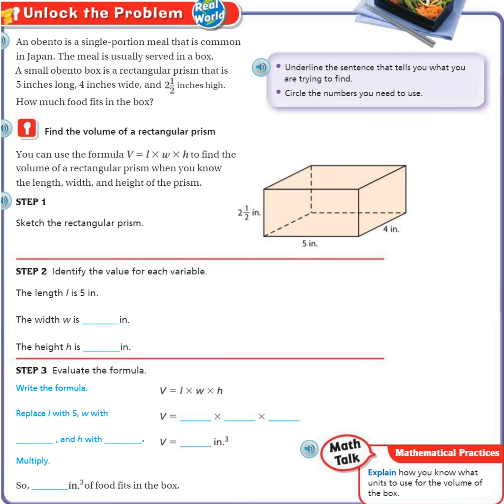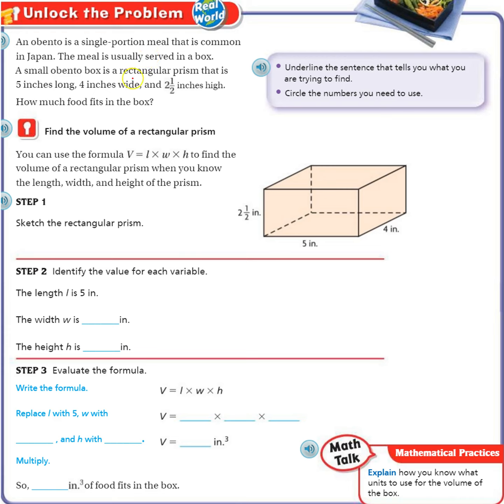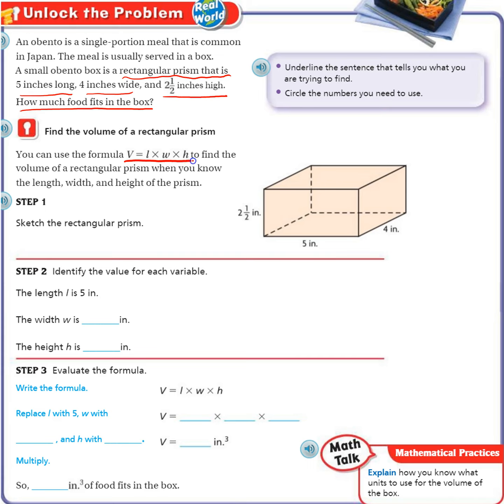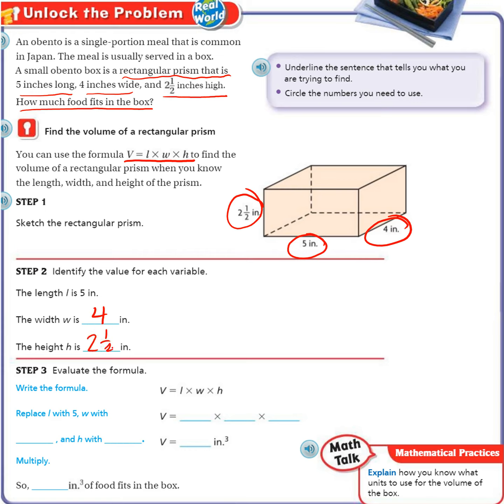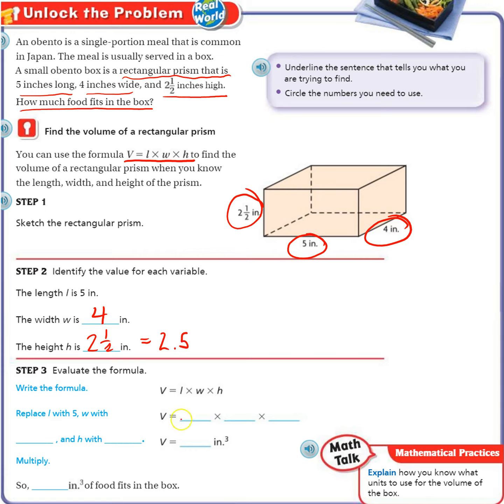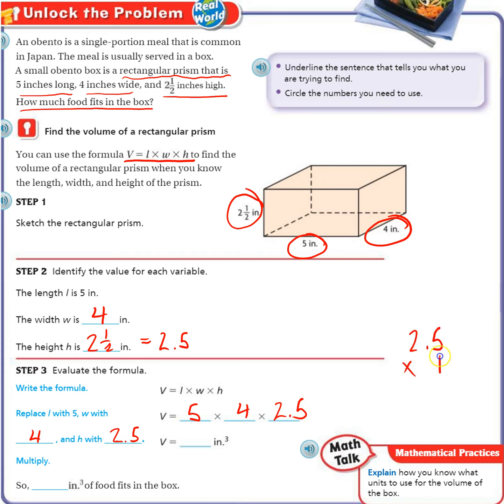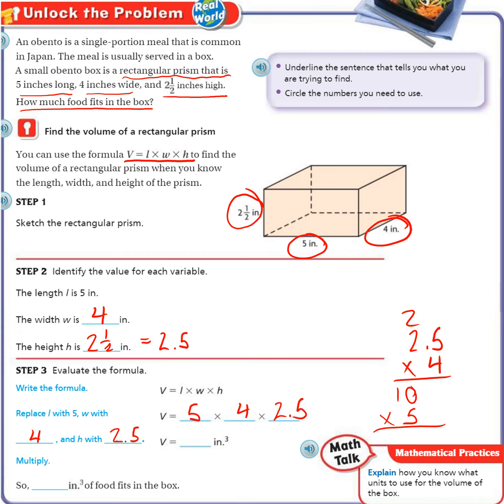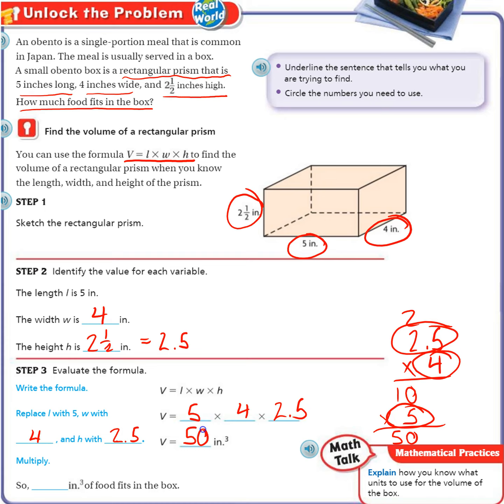6th Grade GO Math page 457